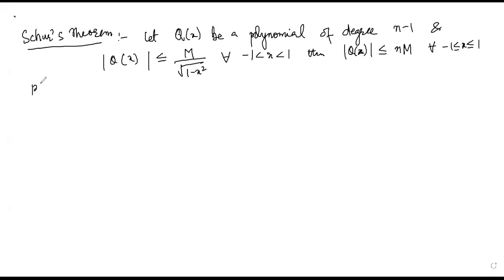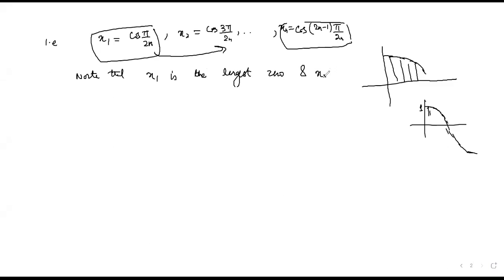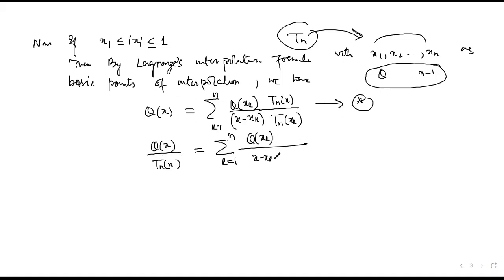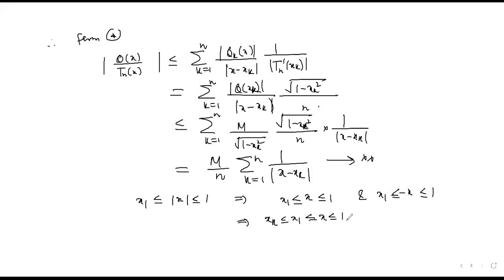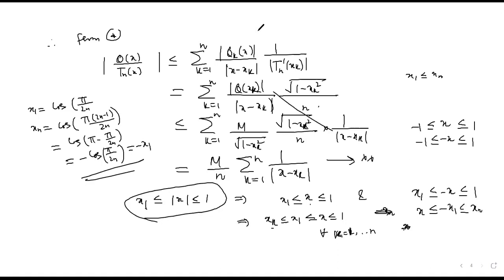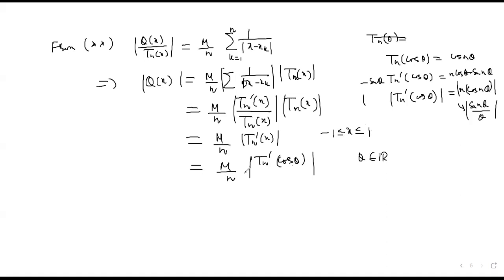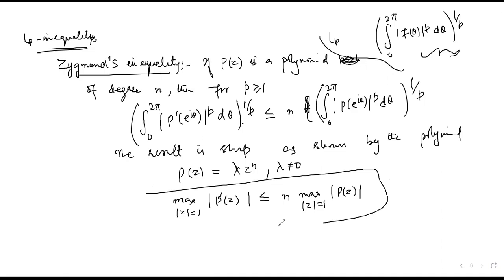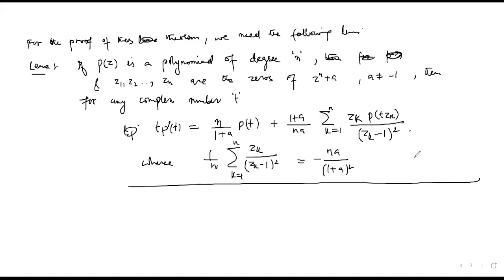ana theo poly lec44